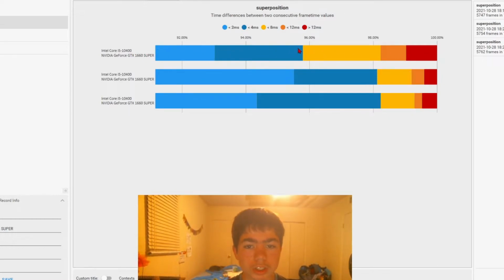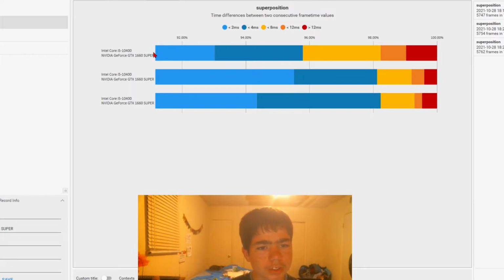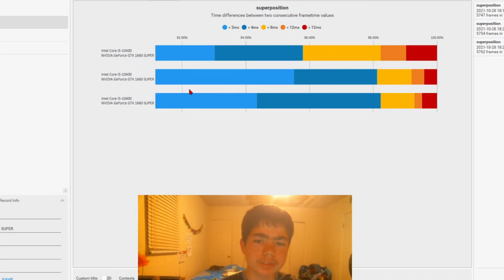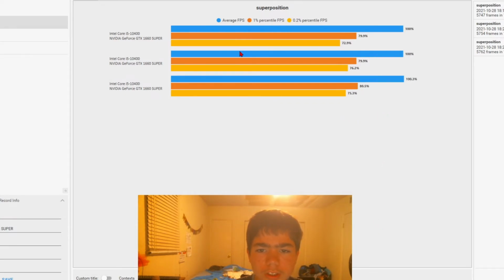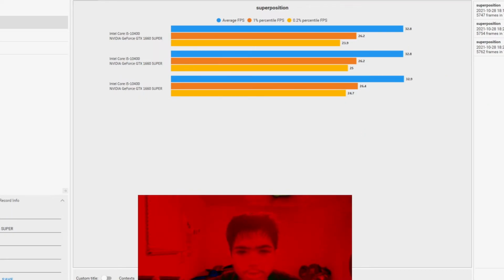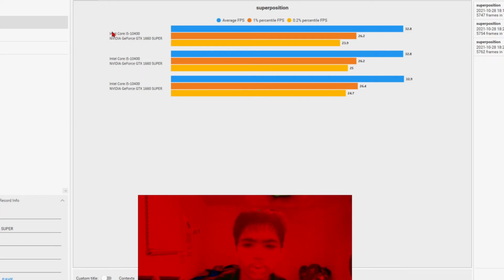Does Nvidia Low Latency mode Make a Difference? *Benchmarks and tests*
Hello guys i did a benchmark test, a latency test and a FPS test to see if low latency mode, ultra, on and off is better than another and which we got interesting results. Nvidia. Hopefully this helps you guys see whats good.

MY PC SPECS: CPU: i5 10400
                            GPU: GTX 1660SUPER ASUS phoenix
                            RAM: 1 8gb corsair 2666mhz 1 8gb klevv 2993mhz
                            728GB SSD